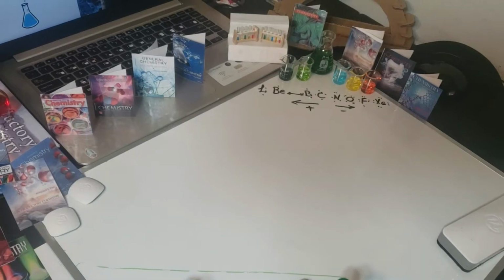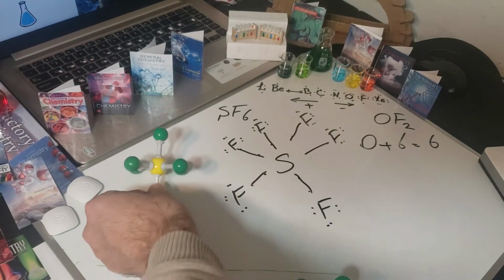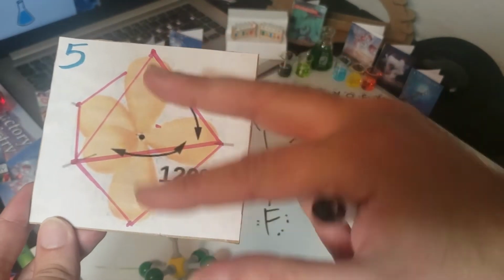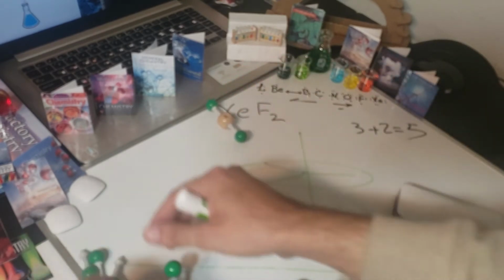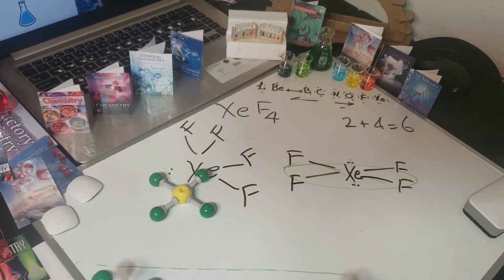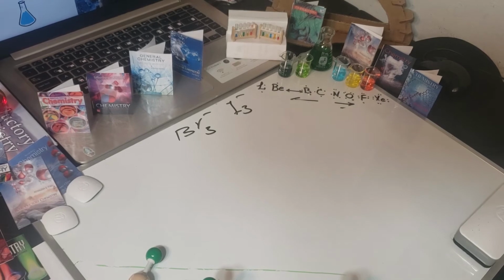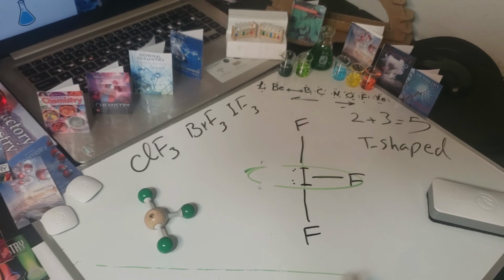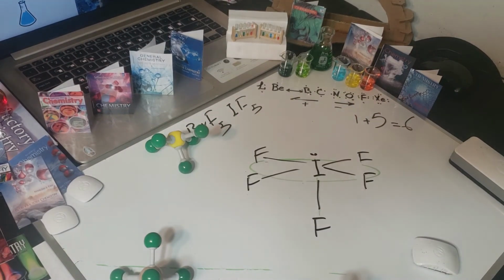Lewis Structure 5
SF6,  PF5,   XeF2,   XeF4,  Br3-,  I3-,   IF3,   BrF3,   ClF3,  IF5, BrF5.